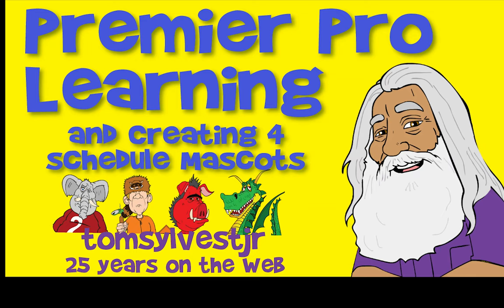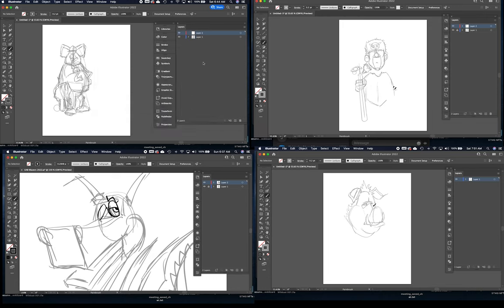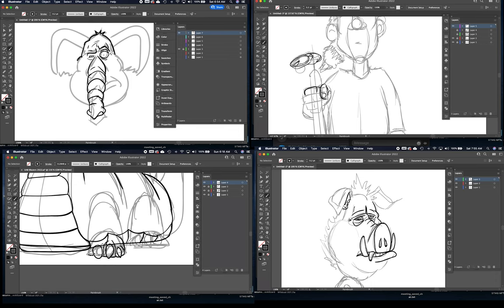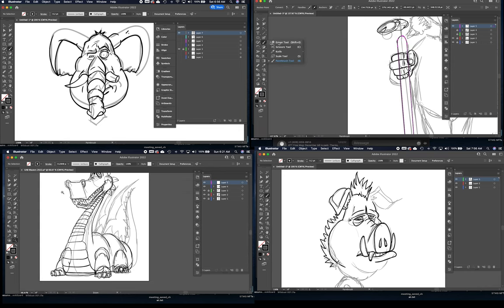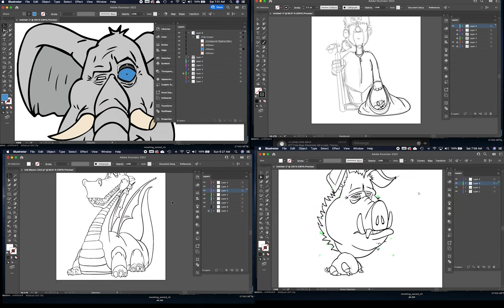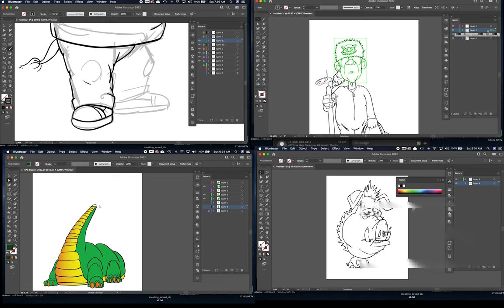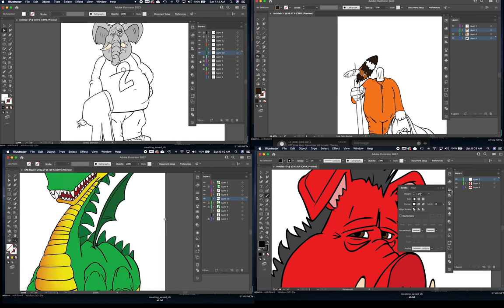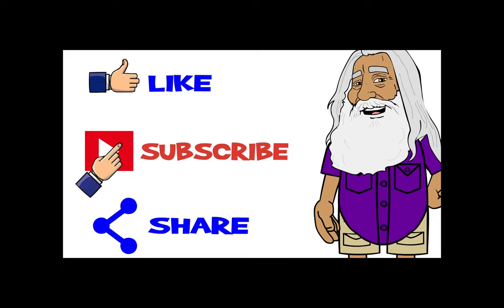Learning Prremier Pro Drawing Four Mascots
I thought I would do something a little different in this video. You’ll see the creation of not one mascot, but four mascots for the 2022 LSU Football schedule.

Many of you know I have created the LSU mascot schedule each year for a couple of decades. I got started early this year because of my 25th Anniversary on the Web. I need to work faster and smarter to share even more artwork with you.

This video allowed me to learn to use some features and capabilities of Premier Pro. This is an Adobe video editing program.

In this video, I imported four videos. Each video had a different length. For instance the Alabama mascot video was 45 minutes. The UAB Blazer video was 16 minutes. The program allowed me to speed up the action in each video. I set the duration of the videos to five minutes. In the end, all the videos were 5 minutes long.

Once I increased the speed and synchronized the duration, I resized the videos. I decreased their size by 50%. Then I repositioned each video to the four corners of the stage.

That’s a lot of talking all to say, I wanted you to be able to see me draw all four mascots at the same time. That was my goal.